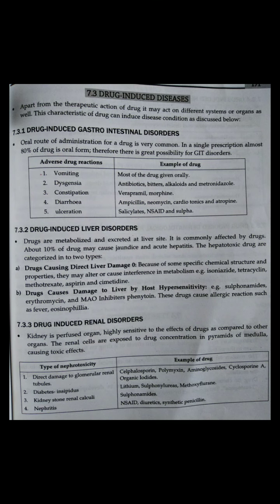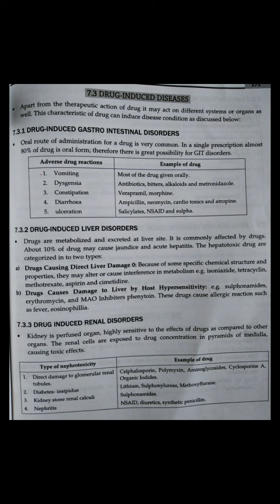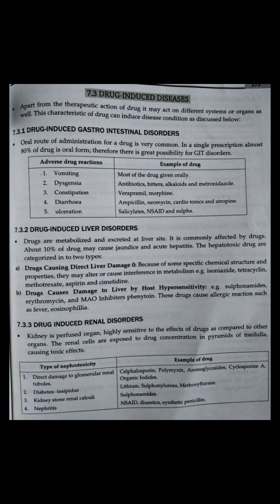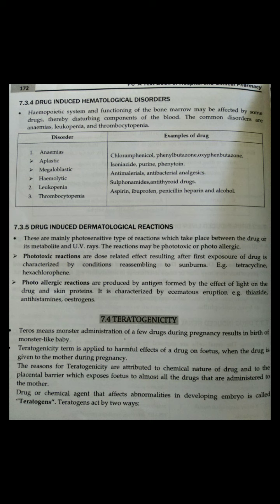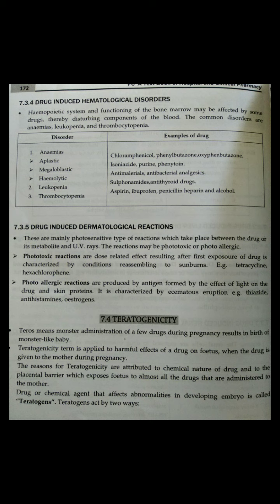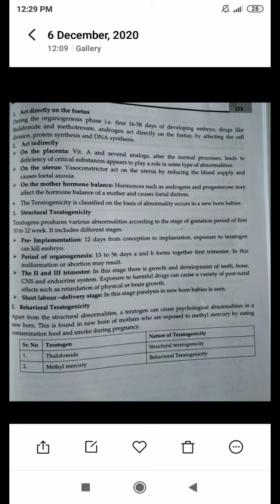HCP lecture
Adverse Drug of Reactions